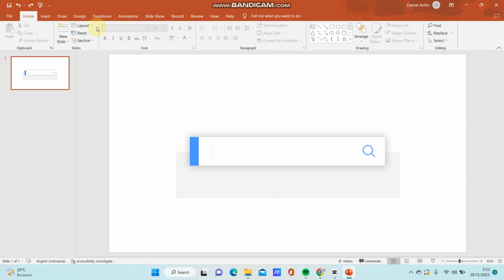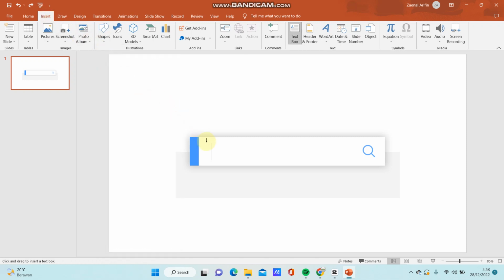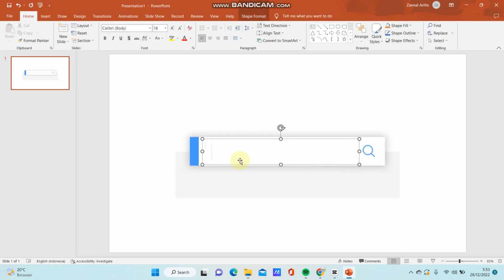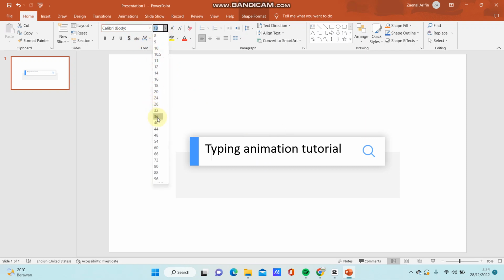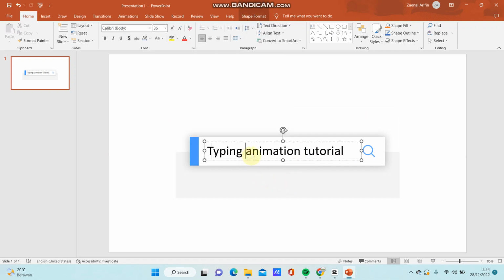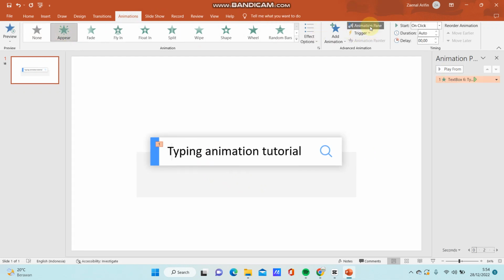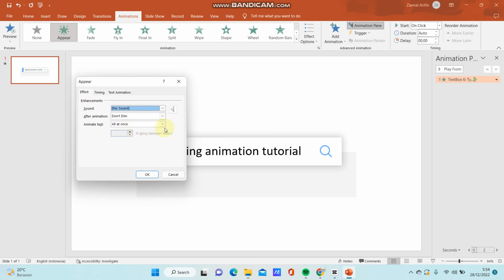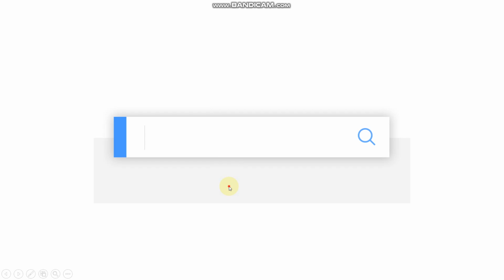~ Instantly Upgrade Your Presentations: Typing Animation in PowerPoint Explained!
Transform your PowerPoint presentations from ordinary to extraordinary with our comprehensive tutorial on typing animation! In this video, you'll learn how to effortlessly add dynamic typing effects to your slides, captivating your audience and enhancing your message delivery.

Are you tired of static, boring presentations that fail to engage your viewers? Say goodbye to monotony and hello to creativity as we guide you through the process of incorporating typing animation into your PowerPoint slides. Whether you're a beginner or seasoned presenter, our step-by-step explanation ensures that you'll be able to implement this impressive feature with ease.

Discover the power of animation as we demonstrate how to make text come to life on your slides, creating a memorable visual experience for your audience. From selecting the right effects to adjusting timings, we cover everything you need to know to master typing animation in PowerPoint.

Unlock the potential of your presentations and leave a lasting impression on your viewers by following along with our tutorial. Don't settle for mediocrity when you can elevate your slides to new heights with just a few simple steps.

Ready to take your presentations to the next level? Watch our video now and learn how to instantly upgrade your PowerPoint slides with typing animation!